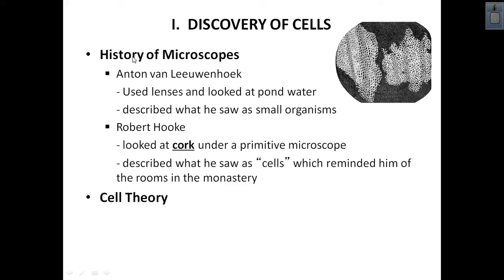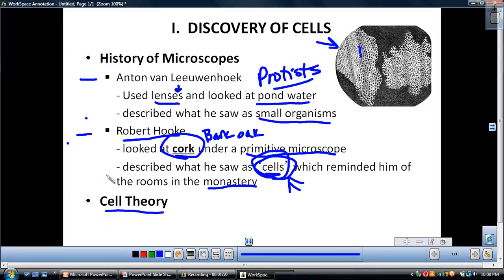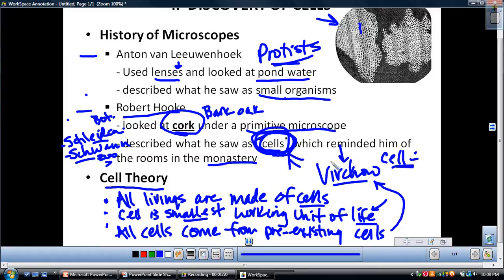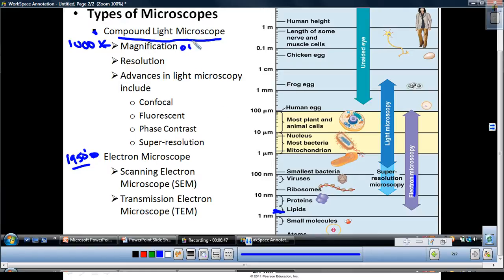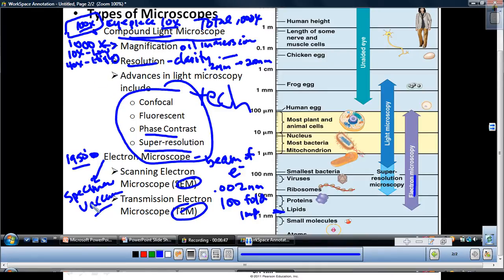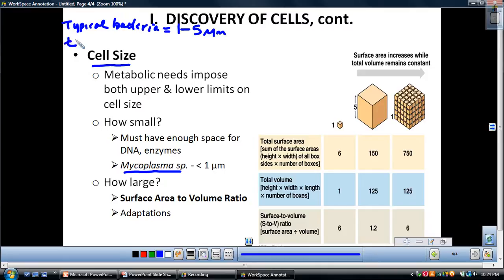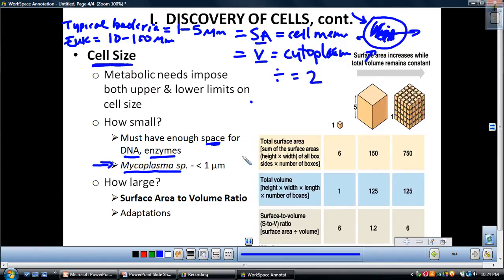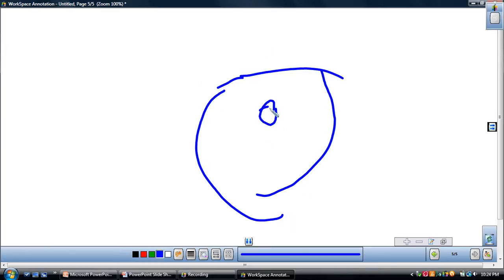Cell Theory Microscopes and Cell Size